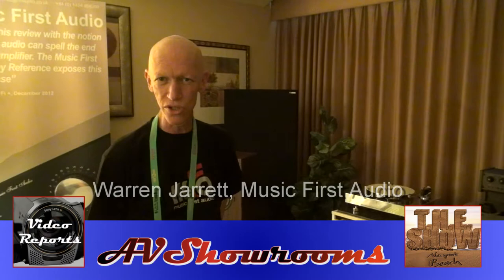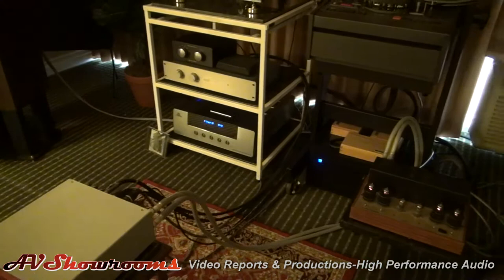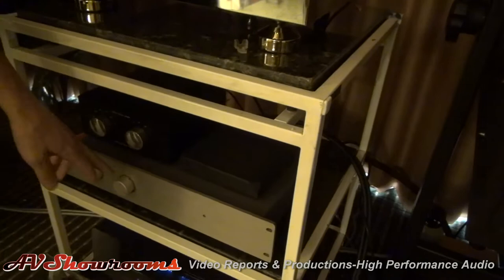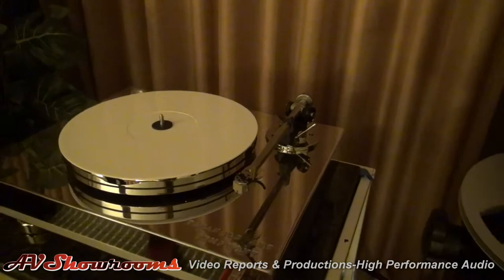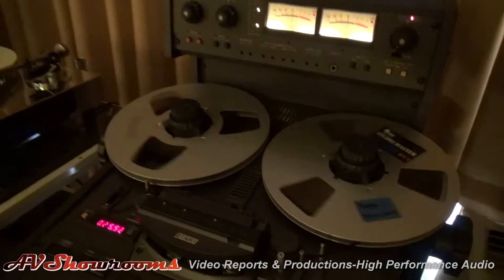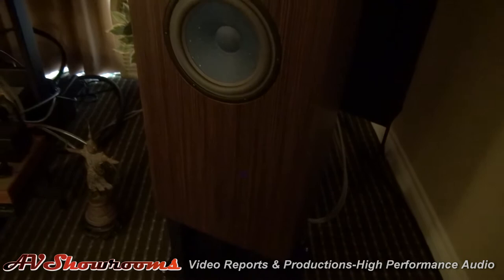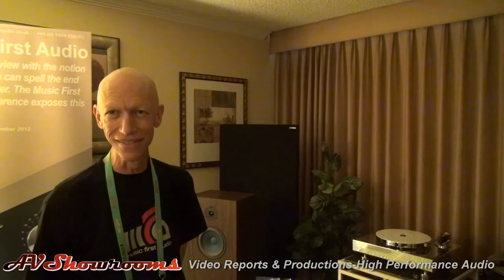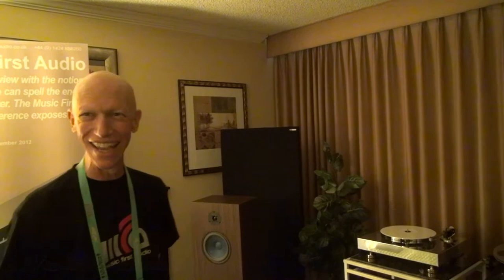Music First Audio